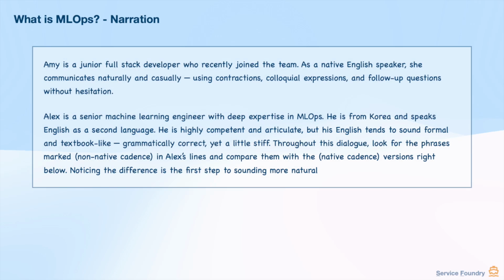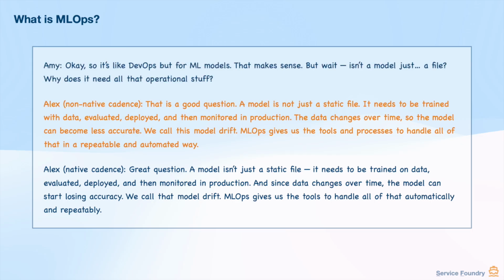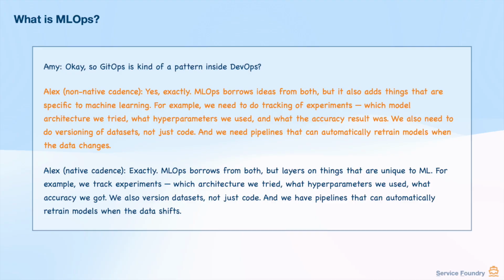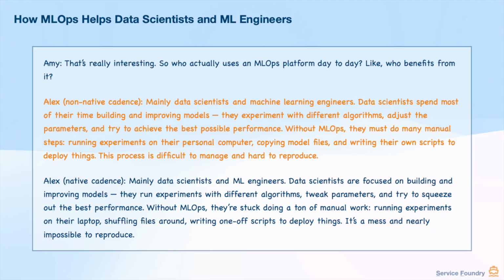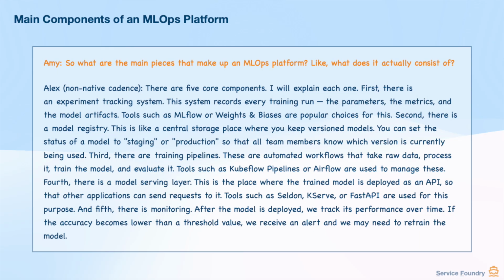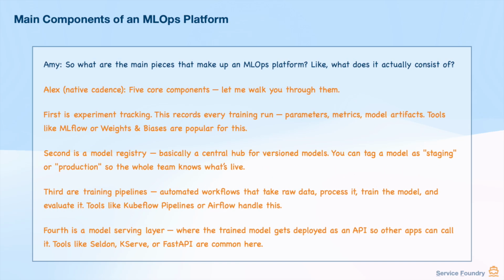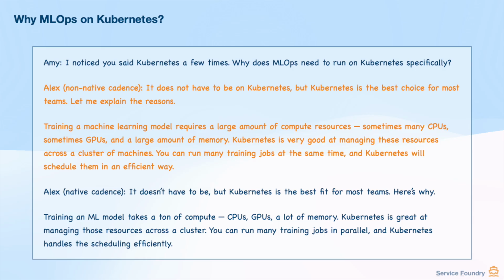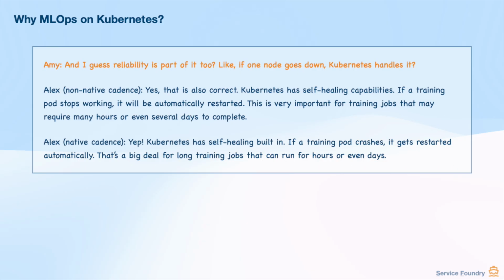What Is MLOps? A Plain-English Explanation for Developers(with Non-Native Speaker Tips)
New to MLOps? In this video, Amy — a junior full stack developer
— sits down with Alex, a senior ML engineer from Korea, to get a
clear, jargon-free explanation of Machine Learning Operations.

You'll learn:
  • What MLOps is and why it matters
  • How MLOps differs from DevOps and GitOps
  • How an MLOps platform helps data scientists and ML engineers
  • The 5 core components: experiment tracking, model registry,
    training pipelines, model serving, and monitoring
  • Why Kubernetes is the go-to foundation for MLOps

Language learning bonus: throughout the dialogue, Alex's lines
include side-by-side comparisons of "non-native cadence" vs.
"native cadence" phrasing. Noticing the difference is the first
step to sounding more natural in technical English conversations.

Perfect for developers curious about ML infrastructure AND for
non-native English speakers working in tech.